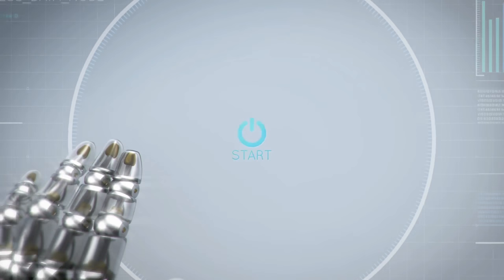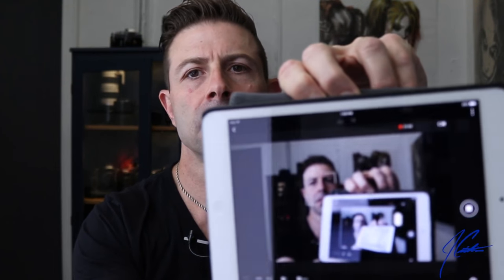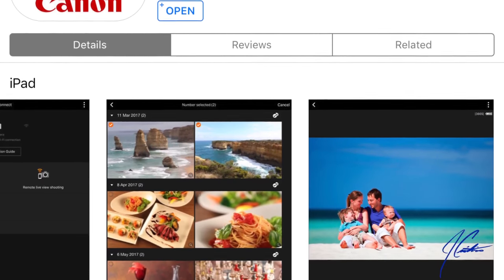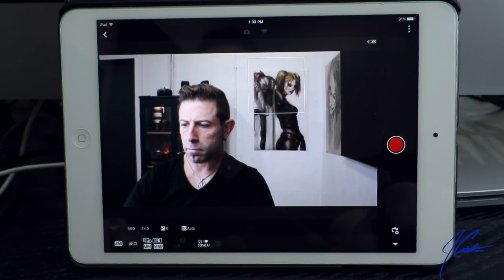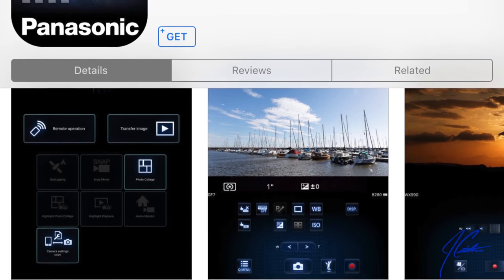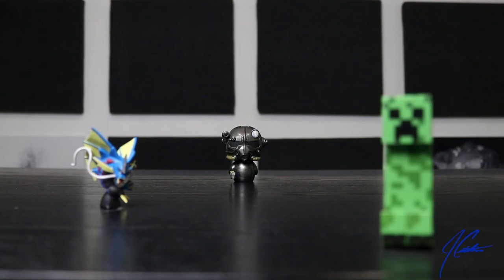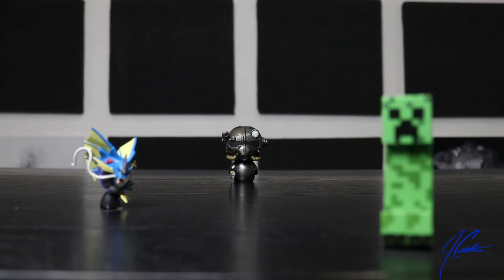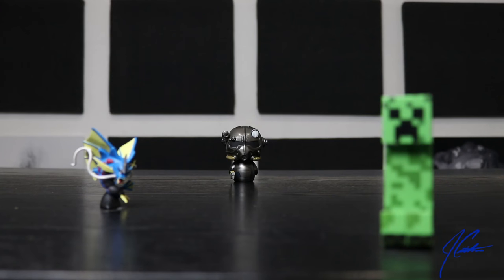Panasonic GH5 Video AutoFocus Tracking Quick Fix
Hey Photo Tribe!

The quick VLOG was in response to JIX SAW regarding the GH5 focusing and how I use the Canon 80D for pulling focus. This method can be a QUICK FIX to the current Panasonic GH5 focus tracking issues until a solid fix is made available.

* Panasonic Image App via the App Store (FREE)

* Canon Camera Connect via the App Store (FREE)

Check out a really great photo industry YouTuber Max Yuryev's - GH5 video autofocus tracking review

As always,